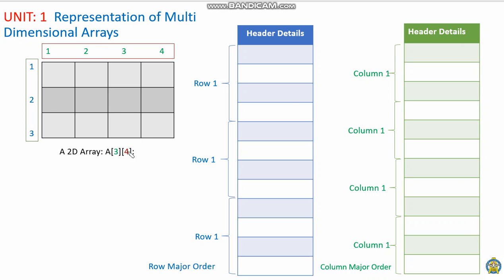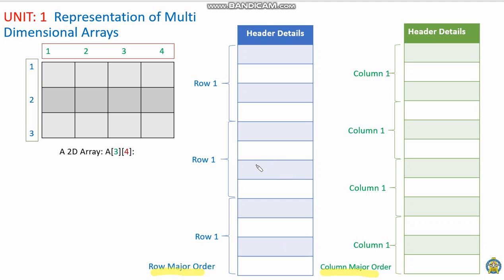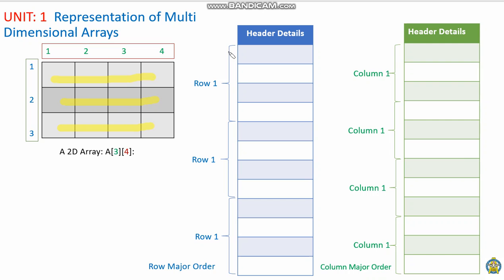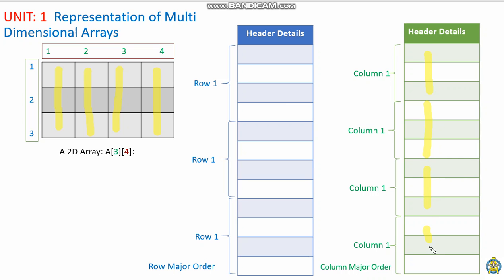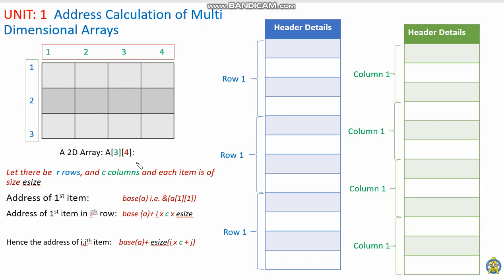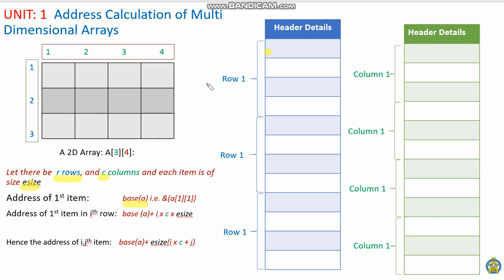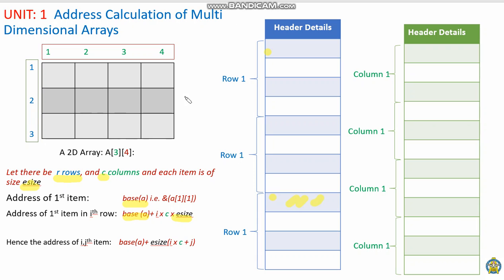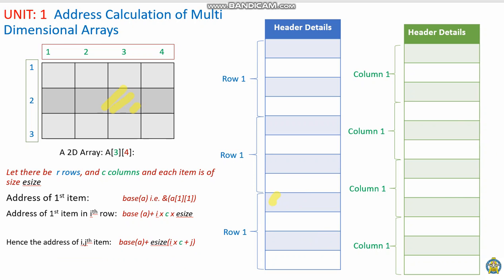UNIT 1 MULTI DIMENSIONAL ARRAY REPRESENTATION AND ADDRESS CALCULATION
Here we see HOW  MULTI DIMENSIONAL ARRAY REPRESENTATION  IS DONE AND  HOW ADDRESS CALCULATION IS DONE FOR AN ITEM I,J